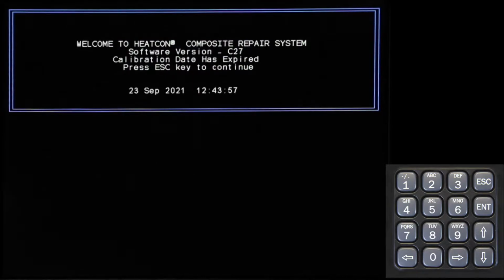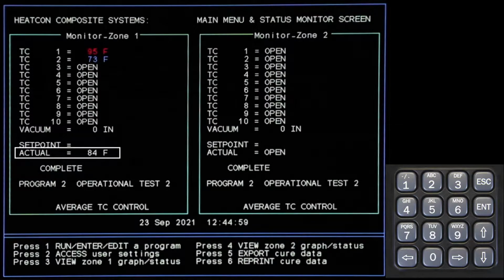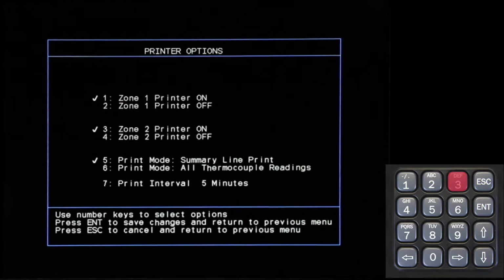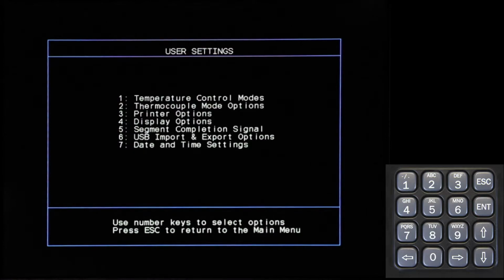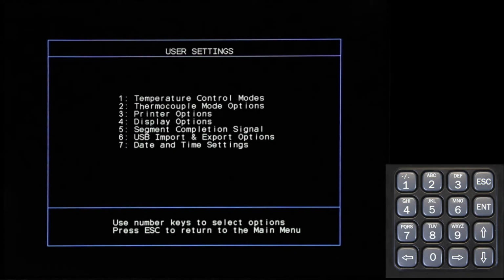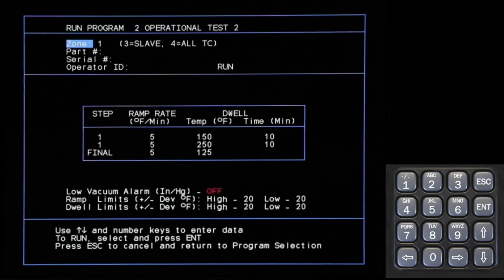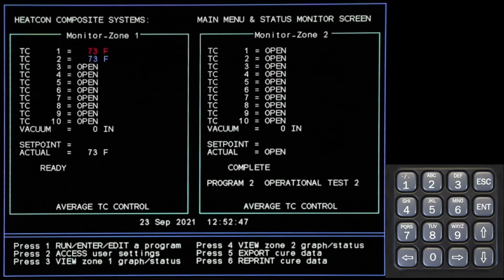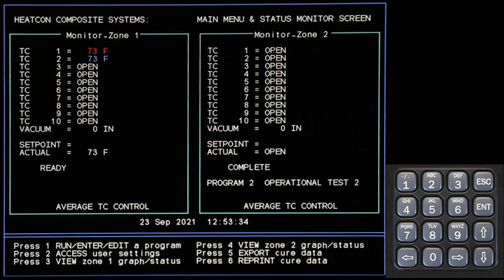Heatcon 9200B and 9000B user guide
Learn how to use your Heatcon 9200B or 9000B hot bonder with this easy to follow tutorial.